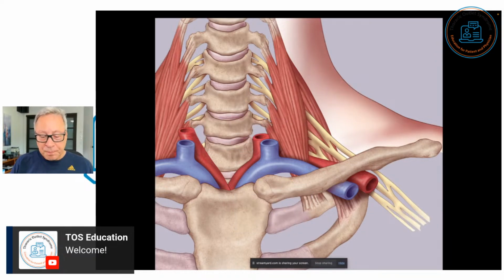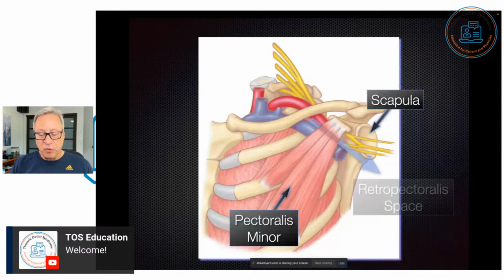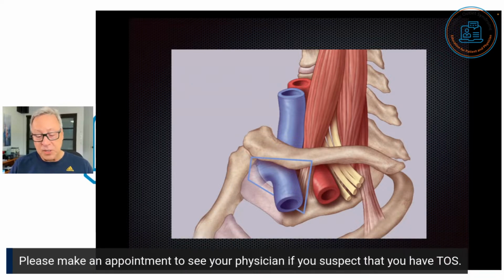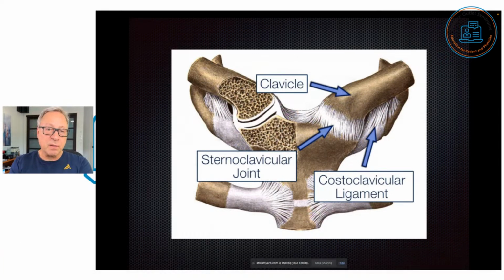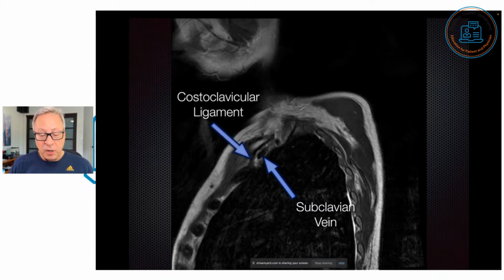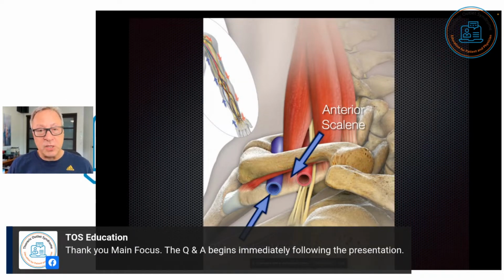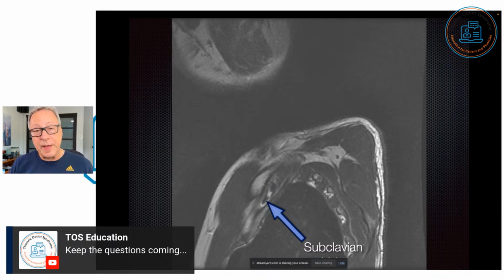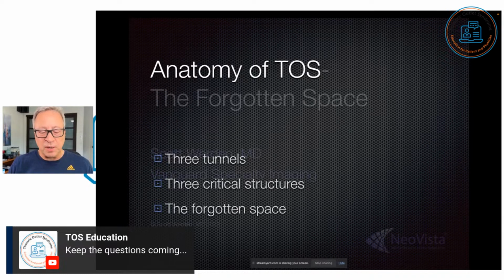The Anatomy of Thoracic Outlet Syndrome: What we know in 2023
Join us as we welcome Dr. Scott Werden to discuss the anatomy of Thoracic Outlet Syndrome. Understanding the anatomy of TOS is the best first step to determining the best steps to take next. This is a great event for both clinicians and patients. Includes patient Q & A.